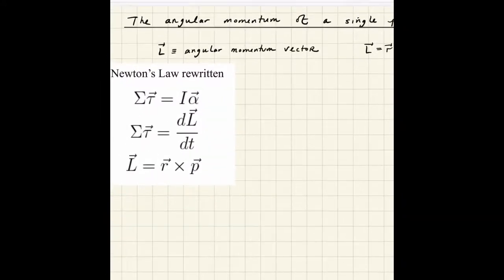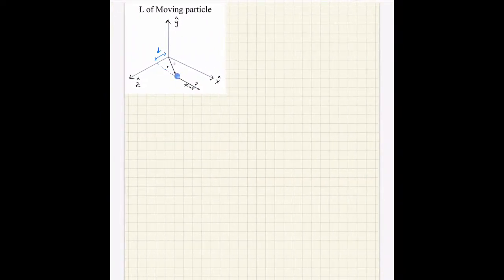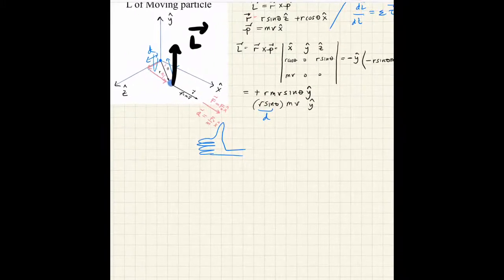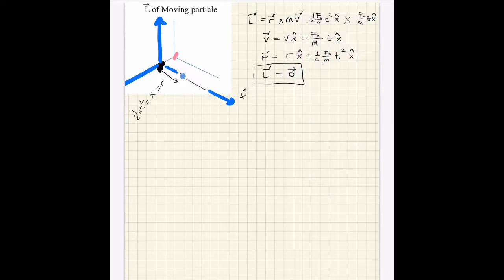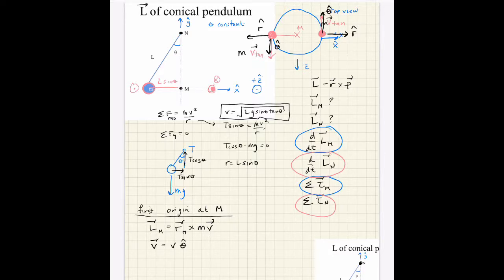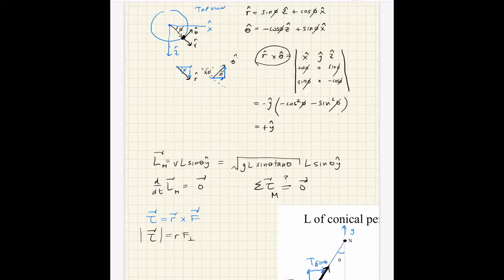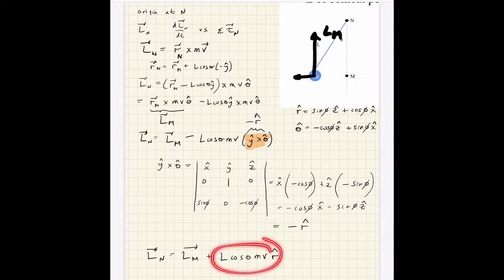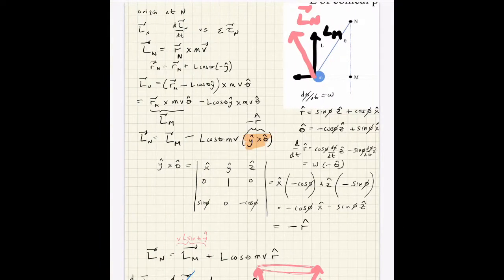Main Lecture for 5/12/20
Angular momentum of a point mass